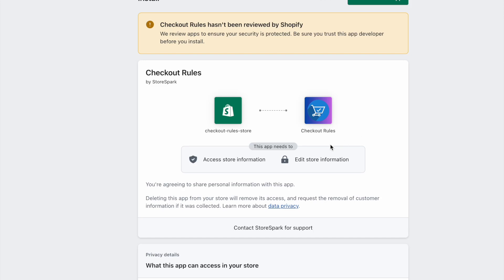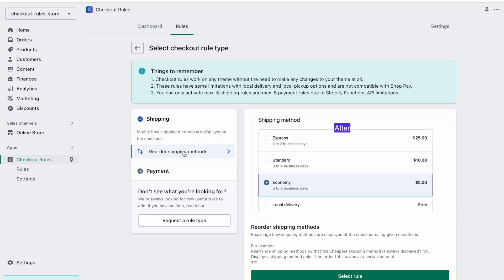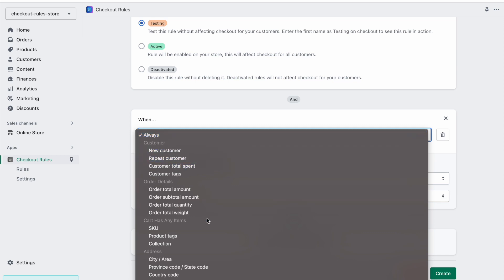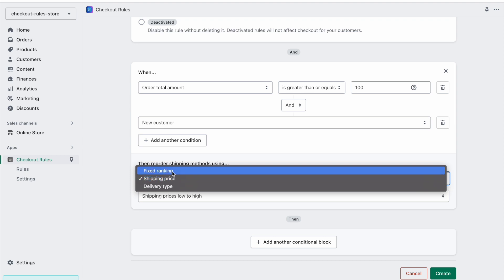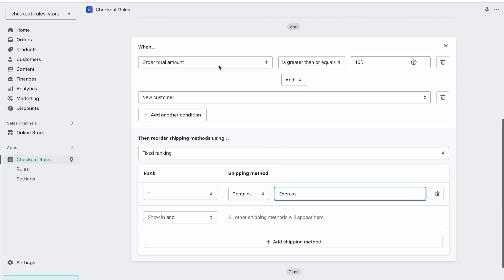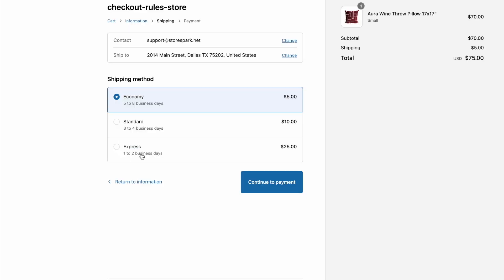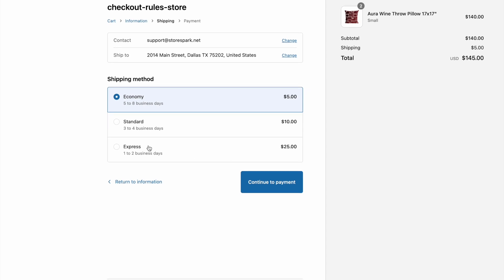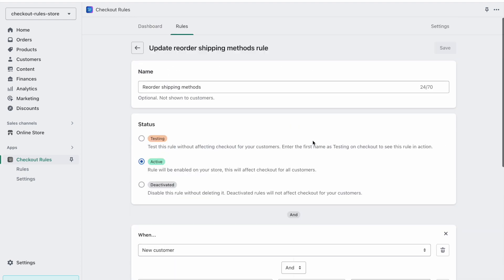How to Reorder Shipping Methods on Shopify's checkout | Checkout Rules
Using Checkout Rules Shopify app, you can Reorder shipping methods or Hide payment methods at checkout using combination of various conditions like cart total, weight, address, items in the cart, customer or product tags, etc..
Many possibilities, e-g,
Show special payment methods only for special customers using tags.
Show a payment method only for B2B tagged customers.
Show Express shipping option at top if cart total is higher than certain amount.
Move position Collection/Store Pickup at bottom.